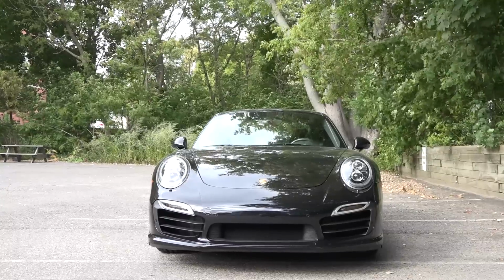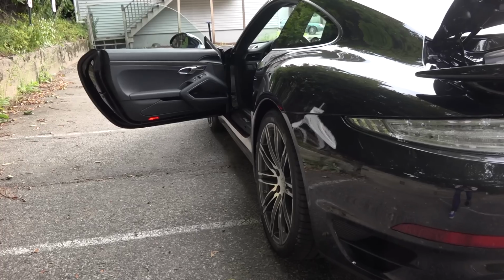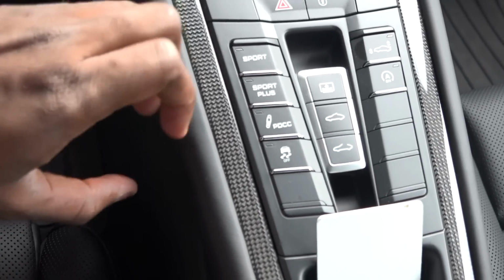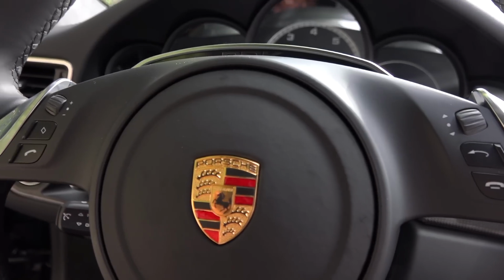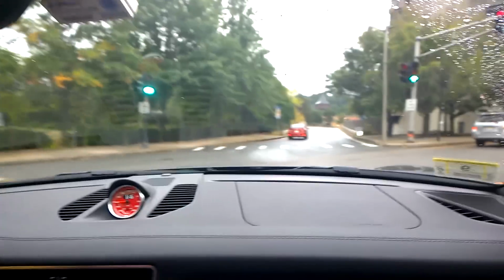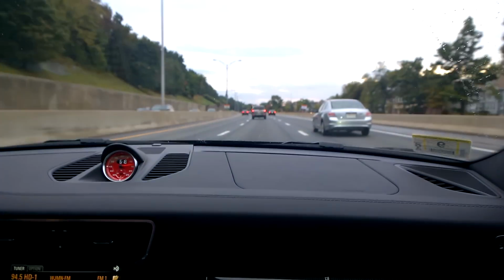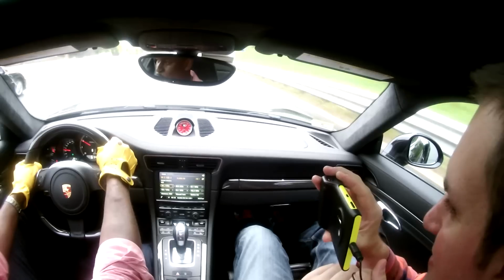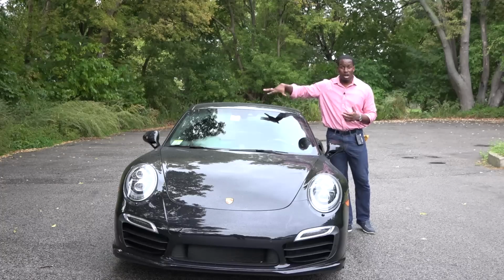Porsche 911 Turbo S Chrono 2015 Test Drive: Awesome!!!!!!!!!!!!!!!!!!!!!!!